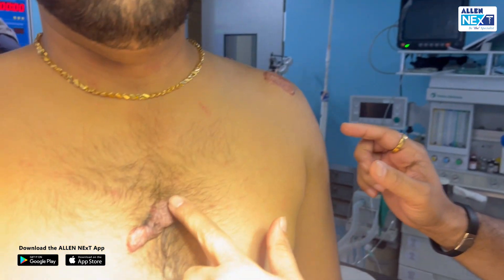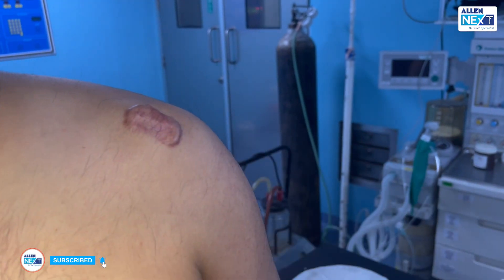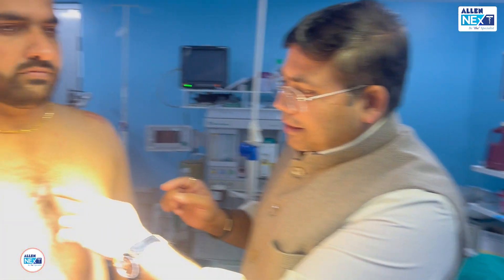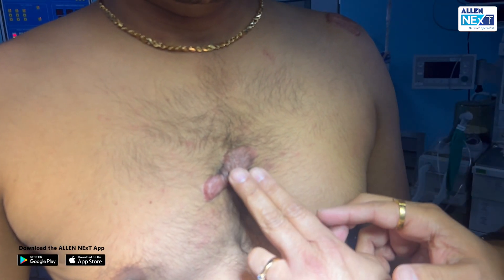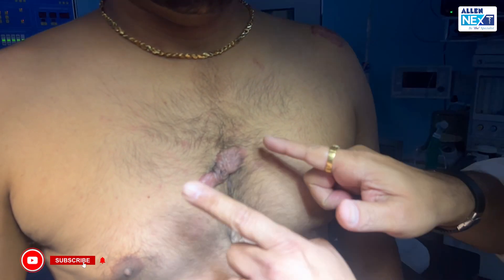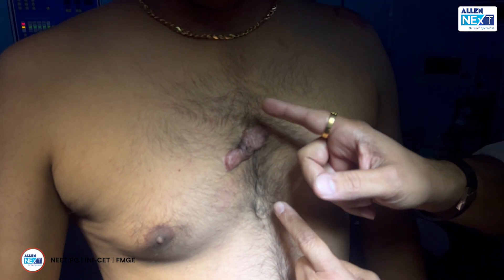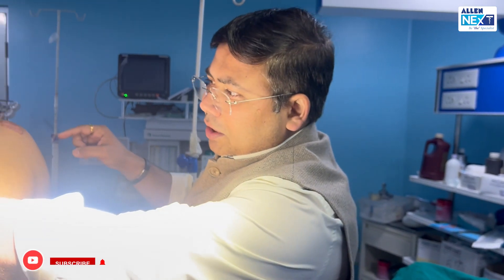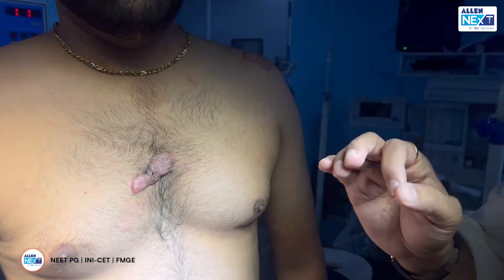Clinical Video | Surgery: Keloids vs Hypertrophic Scar | Dr. Saurabh Dixit | ALLEN NExT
Dr. Saurabh Dixit Decodes - Keloids vs Hypertrophic Scar!

In 🗓️ Today's Clinical Shorts by ALLEN NExT, we're bringing an exclusive clip from the💡Lab of Dr. Saurah Dixit explaining a high-yield topic of 📕 Surgery for you!

Get your hands on 🔥 more Clinical Shorts Videos by ALLEN NExT, 🥳 a snackable new way of learning something new everyday in just ⏰ 1-2 Minutes!

🖥️ To watch Complete Clinical Videos & Case Studies,📱download and signup on our 👉 ALLEN NExT App! 👈